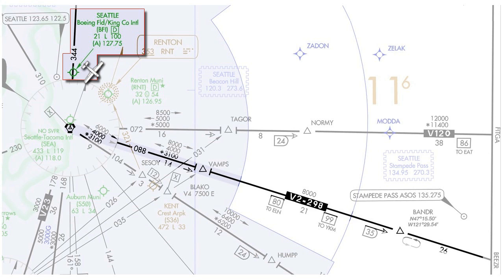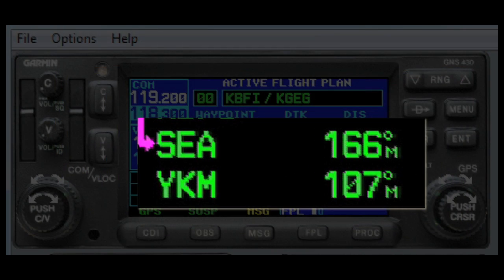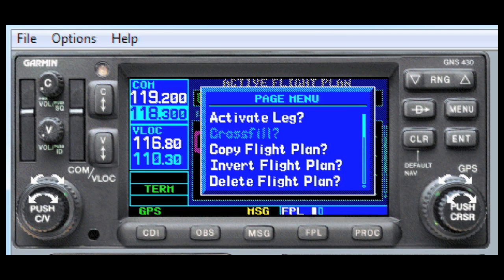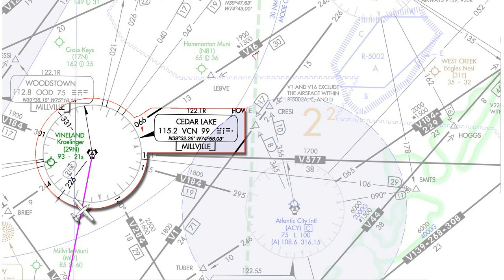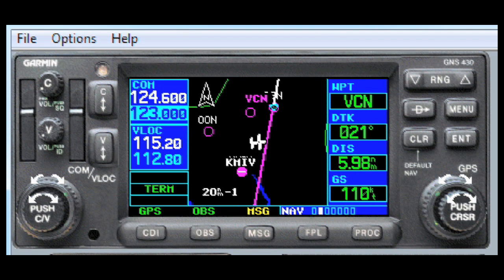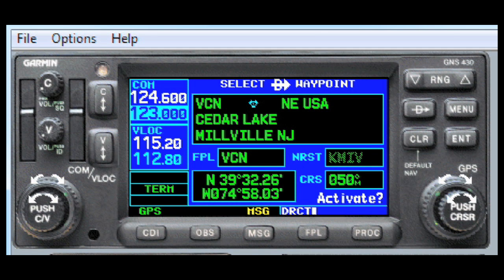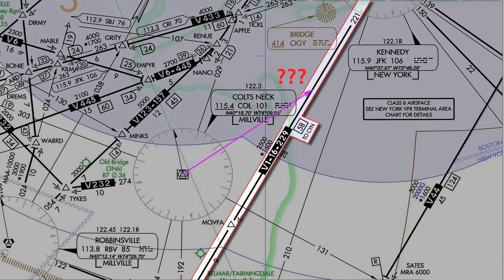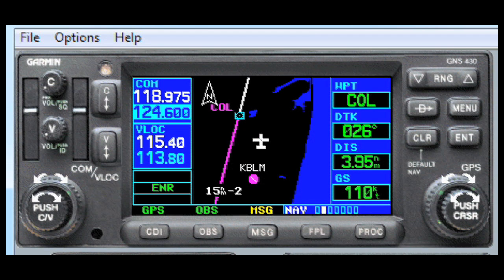GPS Tricks for VOR Clearances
Handling clearances with that panel mount GPS is a snap — until they throw some rogue radial off a VOR into the mix.  IFR magazine editor Jeff Van West unlocks the insider techniques that make clearances like this just another day plying the airways.